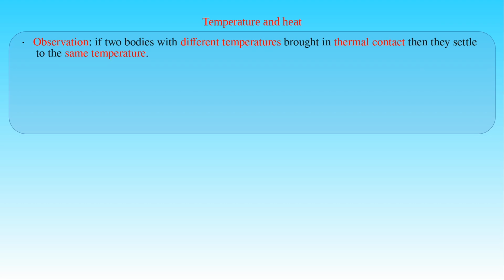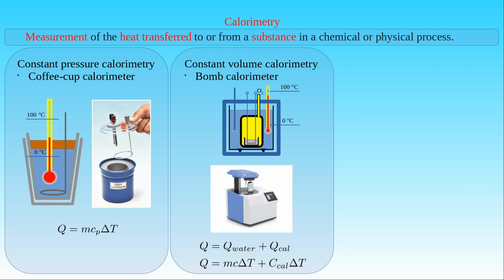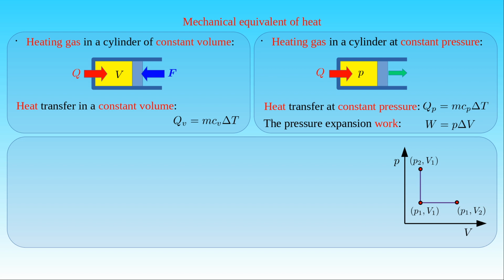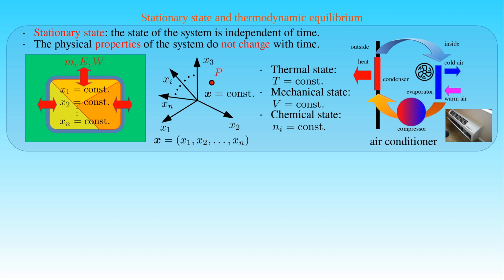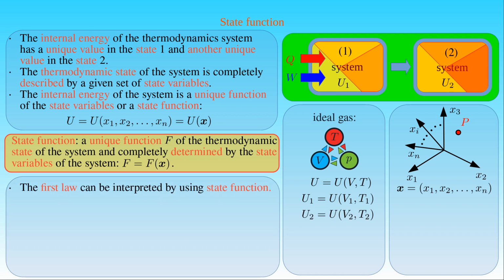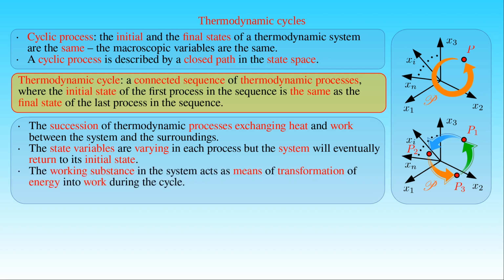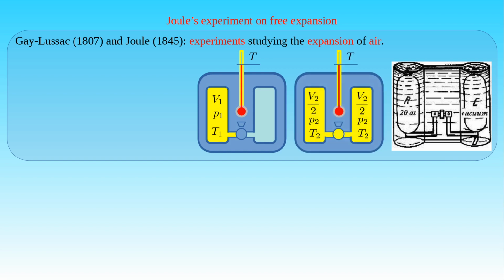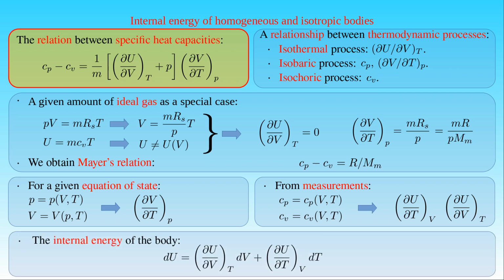Thermodynamics 2 - First law of thermodynamics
It is a presentation on the first law of thermodynamics.

Content:
0:00 Introduction
2:53 Temperature and heat
14:12 Heat, specific heat capacity and heat capacity
18:50 Calorimetry
26:26 Heat and mechanical work
29:37 Kinetic and caloric theories of heat
32:38 Mechanical equivalent of heat
44:10 Thermodynamic system
57:49 Stationary state and thermodynamic equilibrium
1:14:04 Equation of state
1:08:44 First law of thermodynamics
1:14:14 Internal energy
1:18:40 State function
1:21:28 Pressure-volume work
1:31:46 Quasi-static processes
1:37:53 Thermodynamic cycles
1:43:01 The first law in differential form
1:47:45 Pressure-volume work and the first law
1:50:52 Enthalpy
1:57:44 Joule's experiment on free expansion
2:01:41 Internal energy and enthalpy of an ideal gas
2:06:03 Caloric equations of state and Mayer's relation
2:10:11 Internal energy of homegeneous and isotropic bodies
2:18:40 Summary